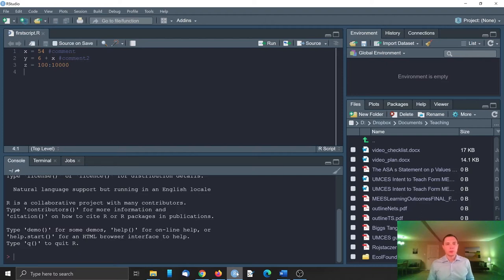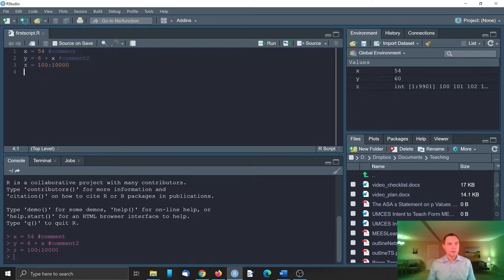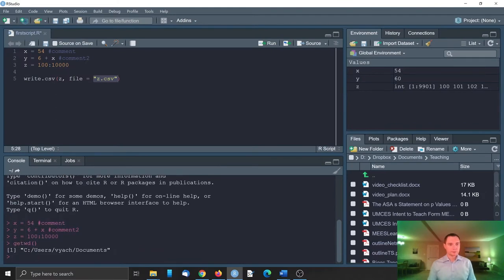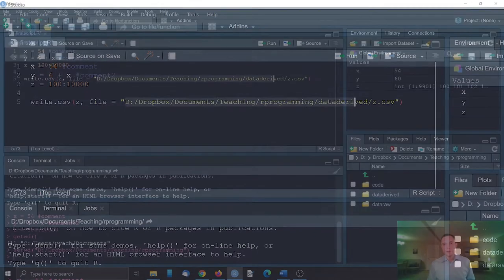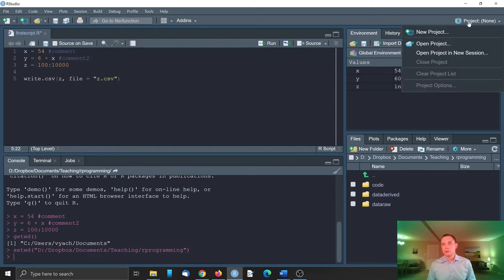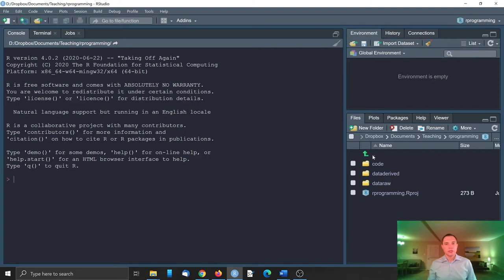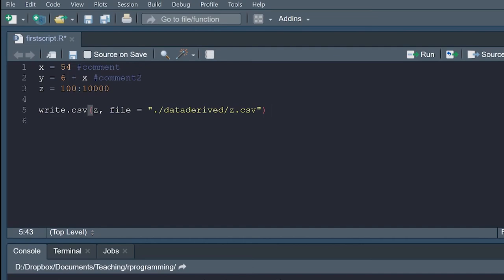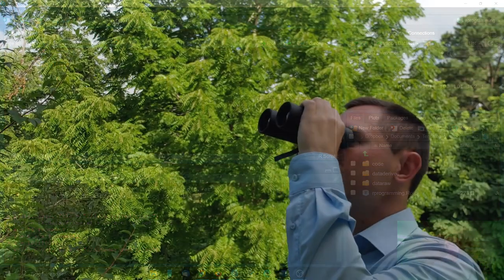How to setup and work with RStudio projects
This video briefly shows absolute file paths and setting R working directory, and relative paths with RStudio projects. NO to absolute paths; YES to relative paths!
1:00 working directory; absolute file paths
2:50 how to create a project in RStudio; relative file paths